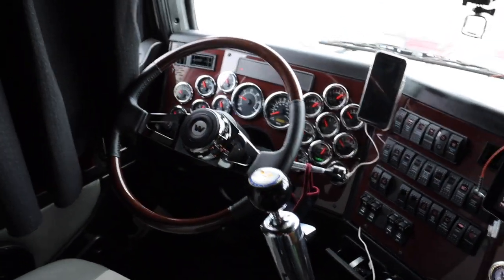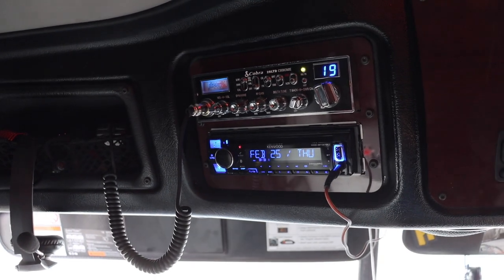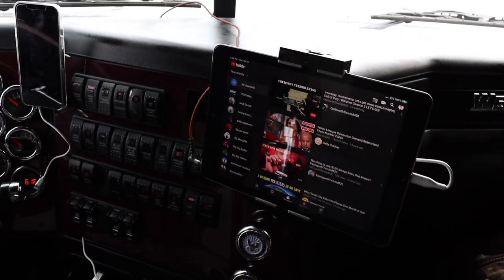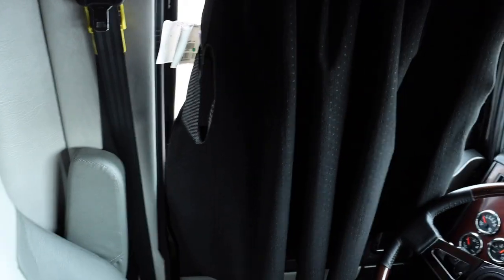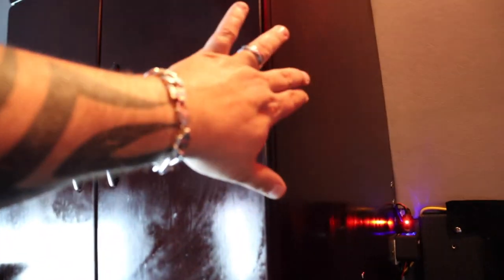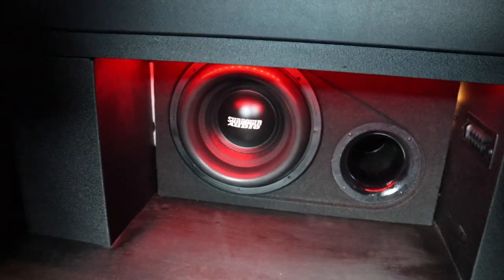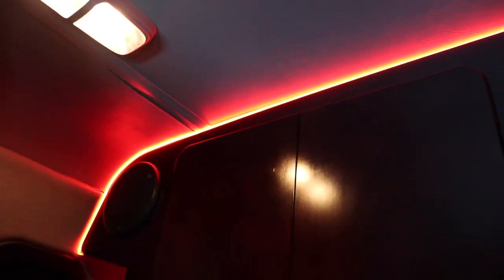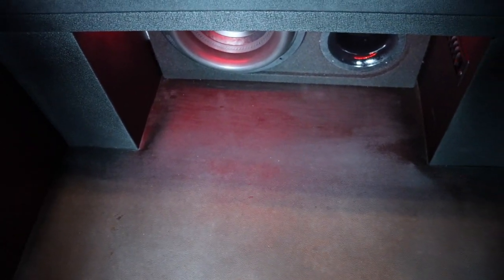Interior Tour Of My 2021 Western Star 4900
For Taxes and more check these guys out and tell them the Little Guy sent you.

Heres the address for FAN MAIL if you wanna send some.
The Little Guy Show
Tunkhannock PA 18657